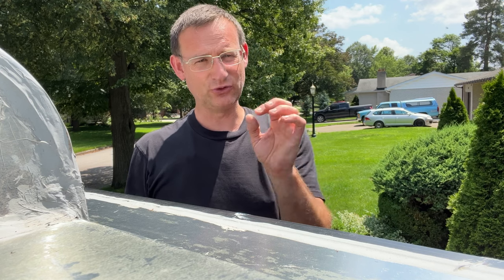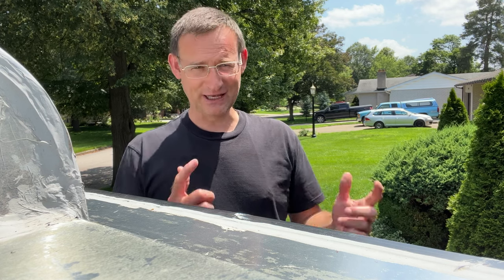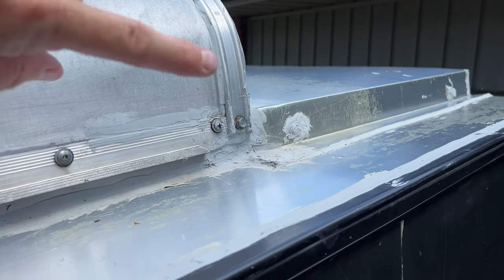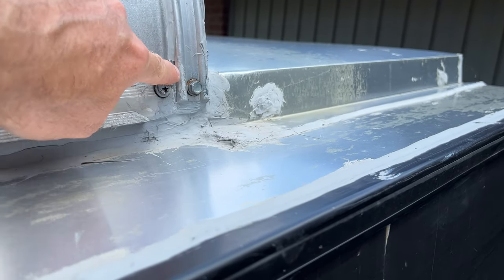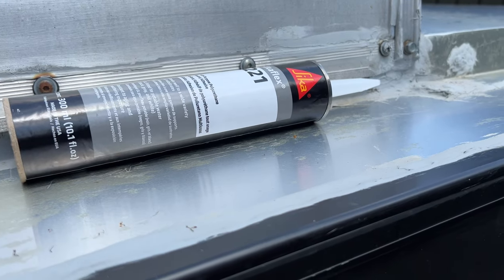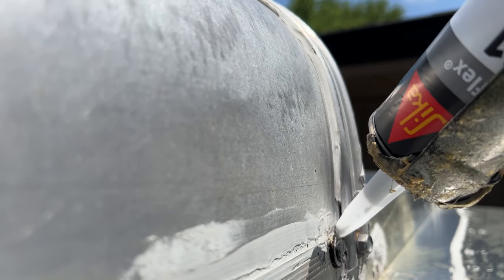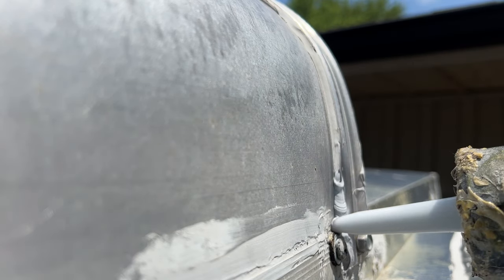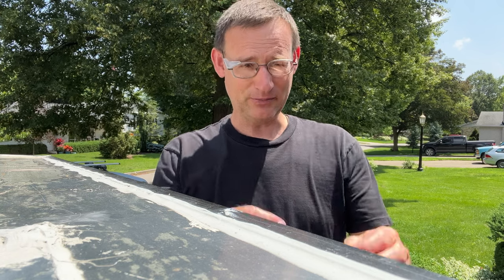What to Use? Sealing up Cargo Trailer Camper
In this video I show you what I’ve use  to seal up any leaks in my cargo trailer camper.